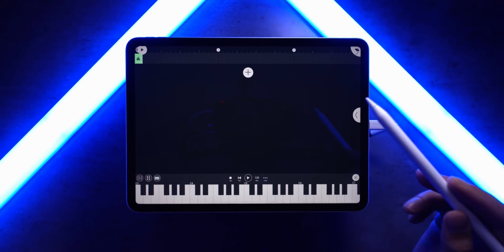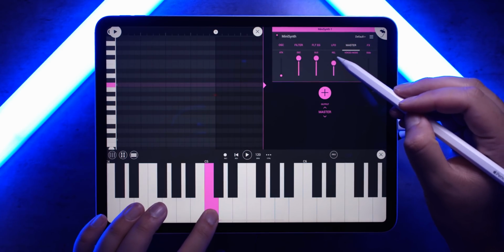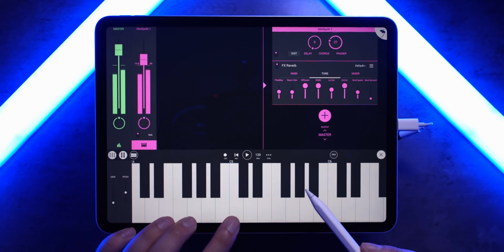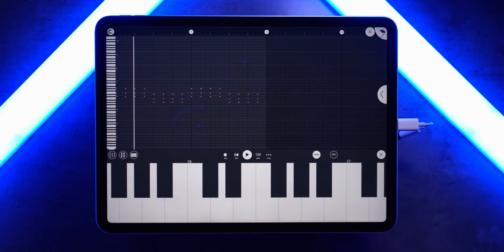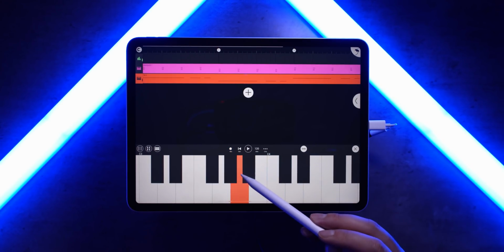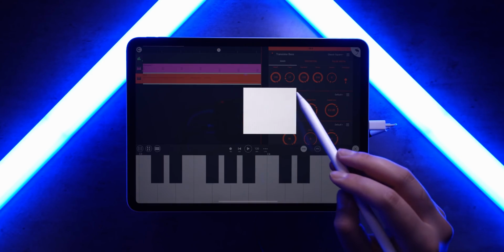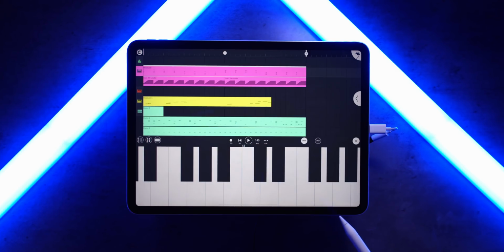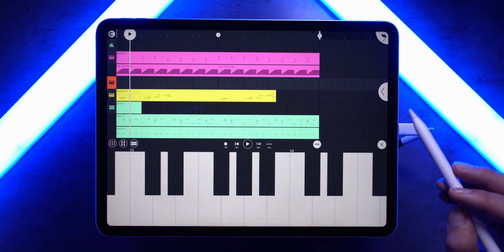I made a decent song with FL Studio Mobile (for iPad)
I used the FL Studio Mobile app to make a beat on my iPad!!